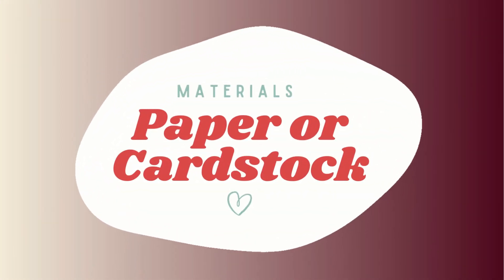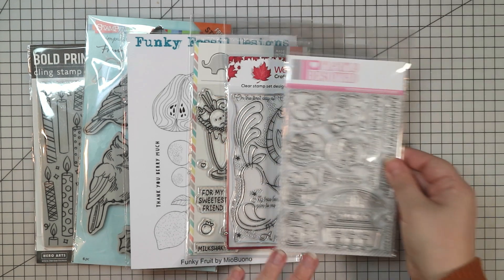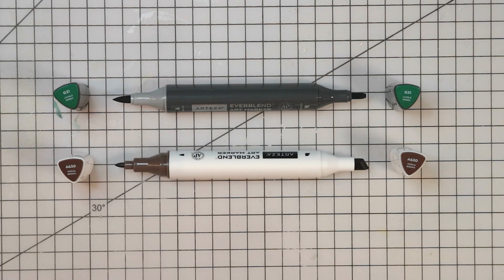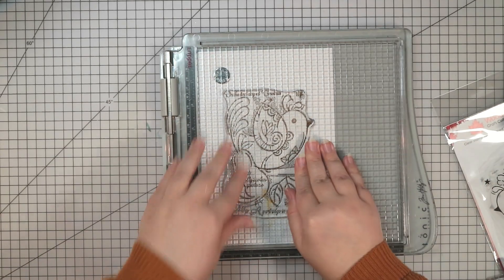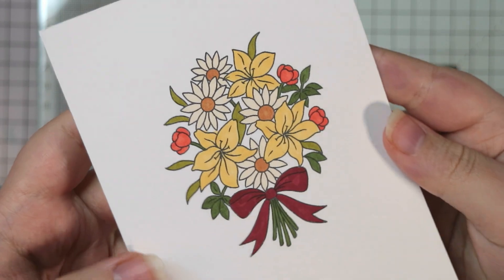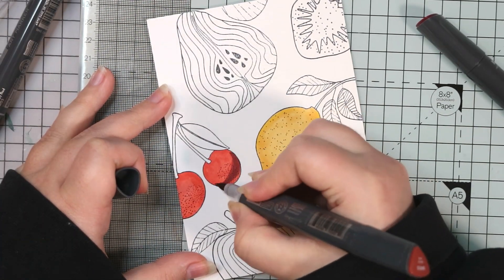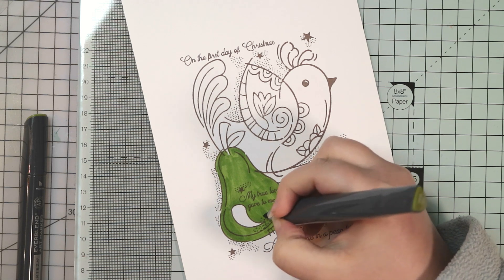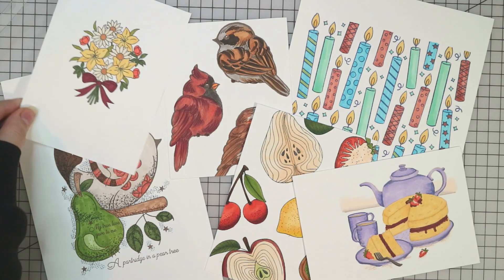How To Colour Stamped Images With Alcohol Markers | + 7 Alcohol Marker Colouring Techniques!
Would you like to learn how to colour your stamped images with alcohol markers? Perhaps you'd like to know what is the best stamping ink pad to use with alcohol markers? Or maybe you would like to discover new colouring techniques for alcohol markers?

In this stamping and colouring tutorial I'm sharing the best paper, ink, tools, markers and stamps to use - along with 7 different alcohol marker colouring techniques to get you inspired to start colouring your stamped images. You could call it the ultimate guide to alcohol markers and stamping!

Chapters in this video:
0:00 Introduction
Best Materials for Colouring with Alcohol Markers
0:36 What paper to use for colouring stamped images with alcohol markers
1:14 Which ink pad should you use with alcohol markers?
1:49 Which stamps should you use for the best result?
2:24 Tools and surfaces to use when colouring with alcohol markers
3:06 A brief guide to alcohol marker ink and nibs - featuring Arteza Everblend Markers
4:10 Why and how you should swatch your alcohol markers before using them
5:00 What's the difference between a stamp positioning tool and an acrylic blog?
Alcohol Marker Colouring Techniques
5:56 Technique 1: Flat colouring
6:44 Technique 2: Single Marker Shading
7:39 Techniques 3 & 4: 2 and 3 Marker Shading
8:41 Technique 5: Rough strokes
9:27 Technique 6: Dot work
10:06 Technique 7: No line colouring
11:07 Recap & summary

Links to all products mentioned in this video can be found below...

PAPER
Crafter's Companion Neenah Solar White - Ultra Smooth
Dovecraft Ultra Smooth Cardstock
Bristol Board

INKS
Memento Full Size Ink Pads
Memento Mini Ink Pads

Acrylic Blocks
Glass Craft Cutting Mat

MARKERS
Arteza EverBlend Ultra Art Markers, Brush Nibs, Flora Colours - Set of 36
Arteza EverBlend Art Markers, Portrait Tones - Set of 36